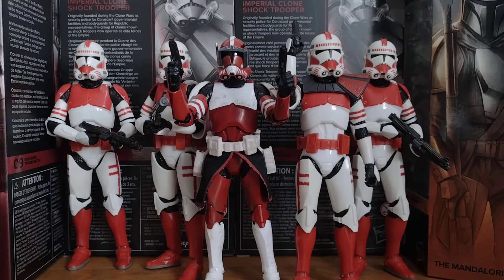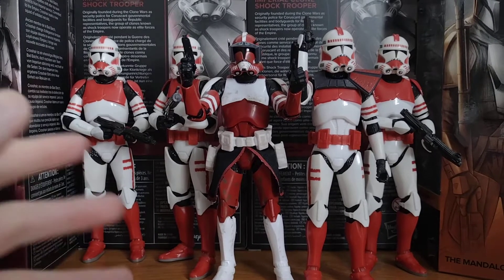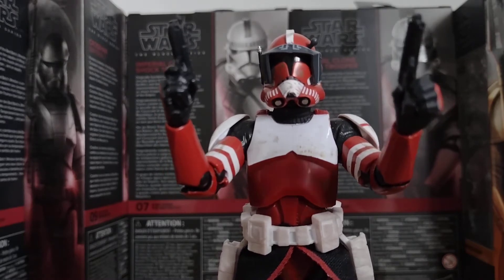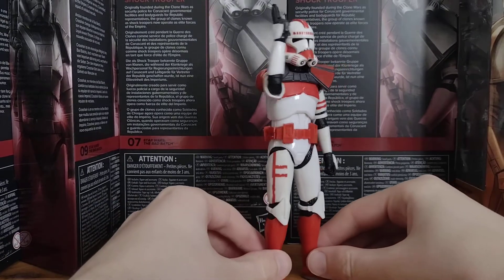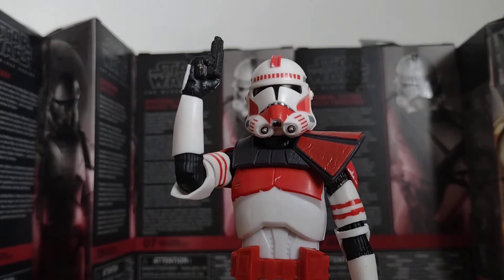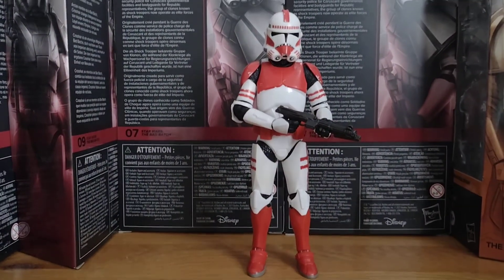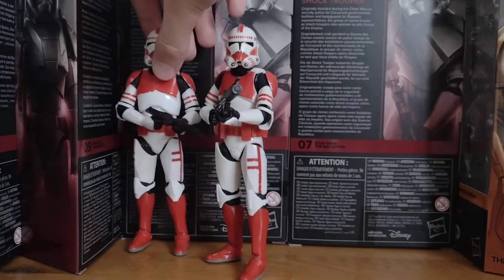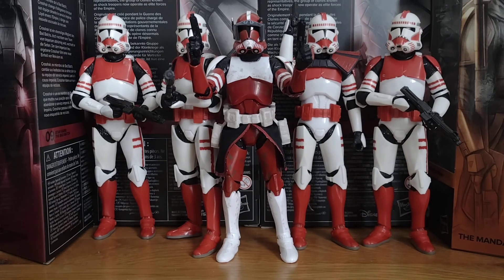star wars black series coruscant guard figure review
here's my star wars black series coruscant guard figure review